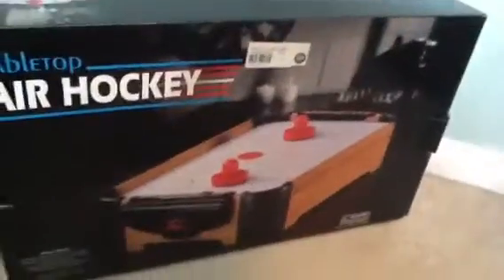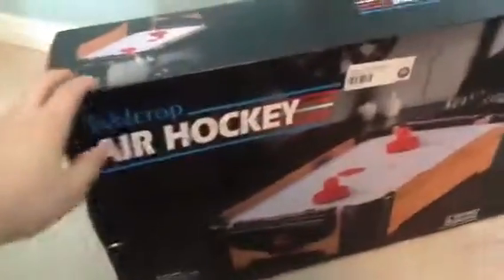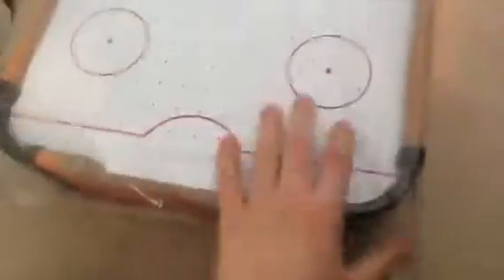Air hockey tabletop unboxing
I won this hockey set from Dave and busters and its so COOL!